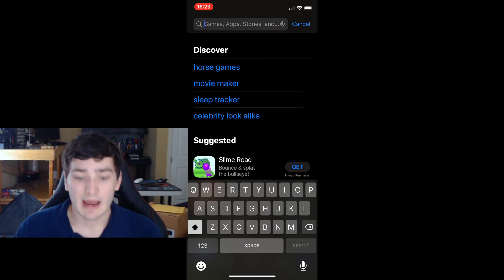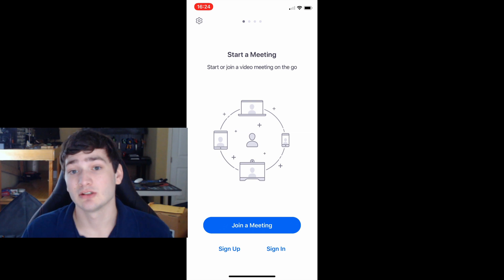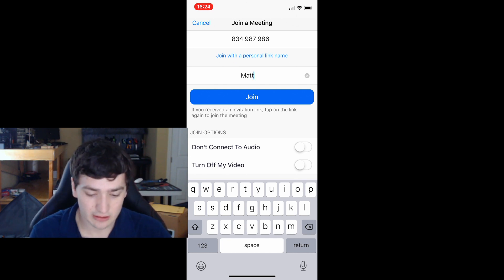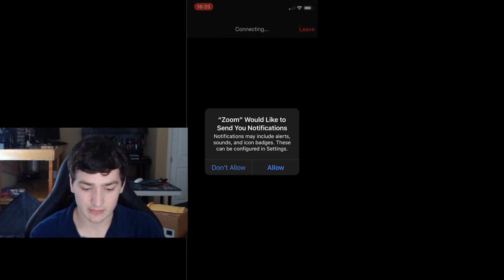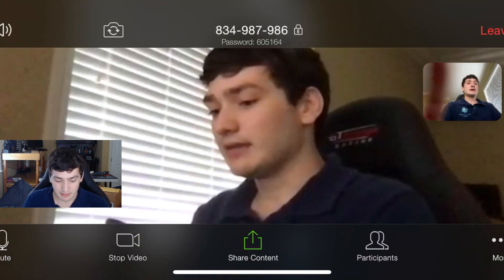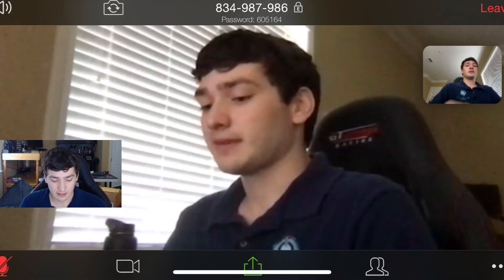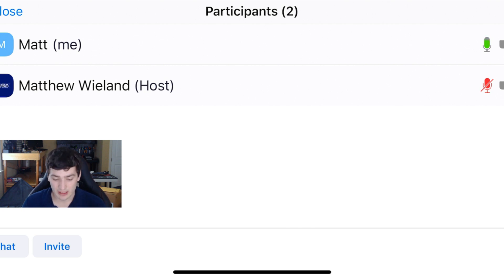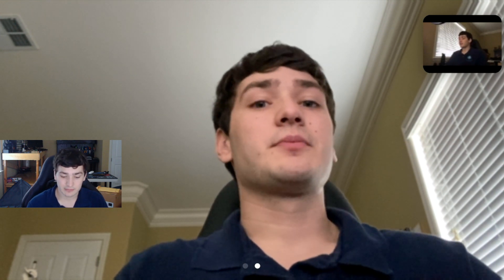How to Install and Use Zoom on your iPhone and iPad (iOS Devices)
Today we took a look at how to install and use Zoom on iOS devices such as iPhones and iPads.